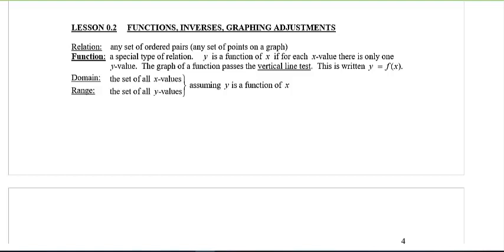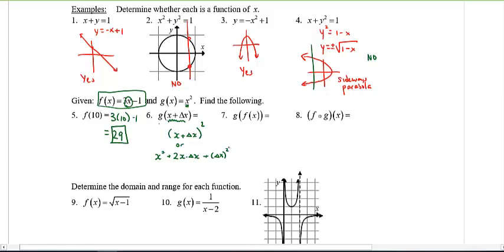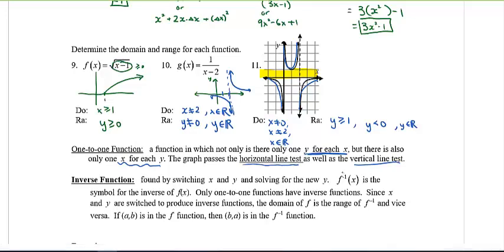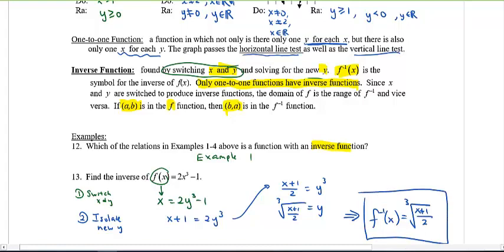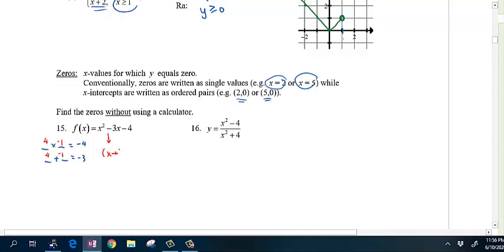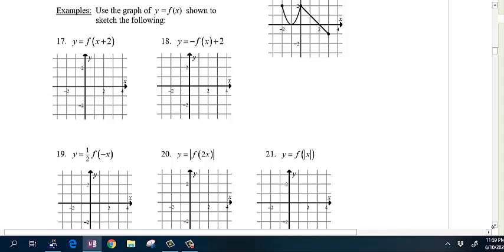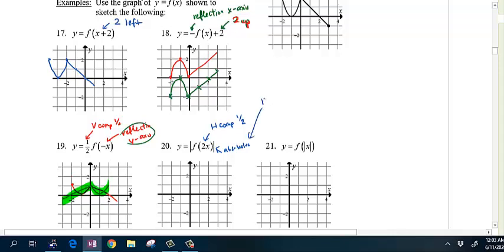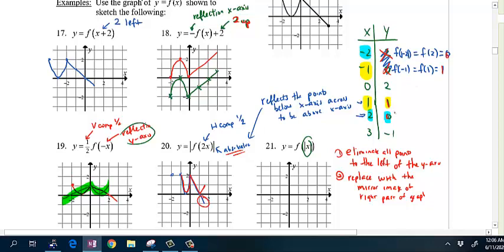AP Calc AB (E.T.) Lesson 0.2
Functions, Inverses, Graphing Adjustments